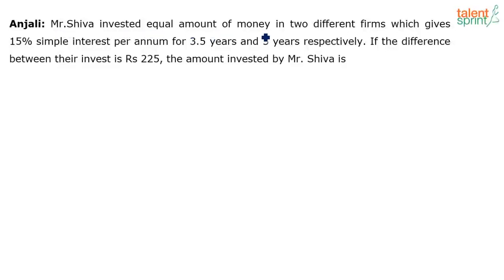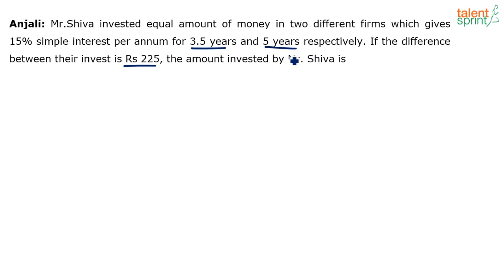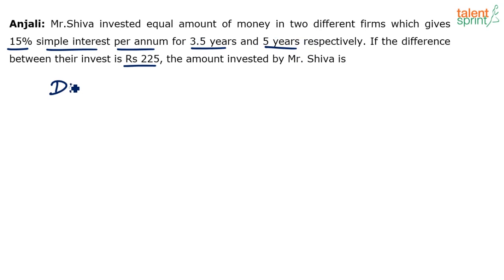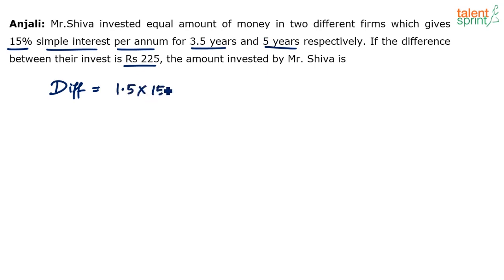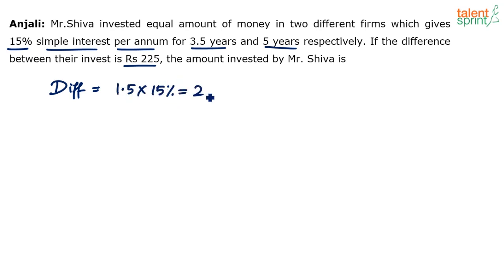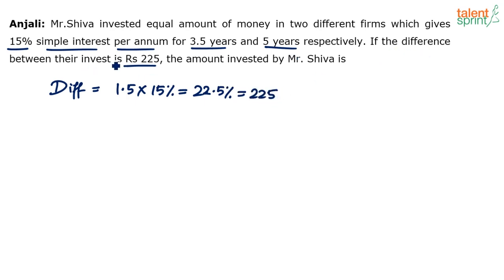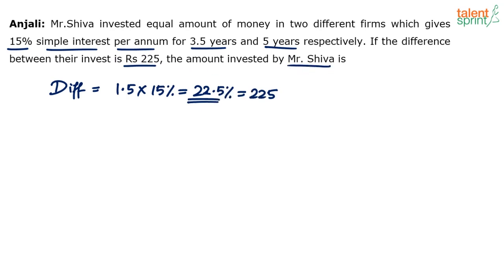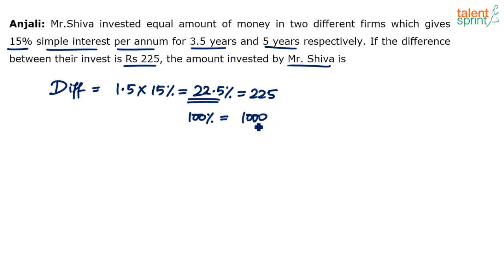SI & CI Solution Tricks | Additional Example 12 | Simple Interest & Compound Interest | TalentSprint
From this video of Talentsprint on simple interest and compound interest problems, you will get to know a detailed step by step process to solve these problems. These questions are important if you are preparing for banking or related exams. To know the shortcuts for these problems, you must see this video and practice accordingly for a better result in exams.